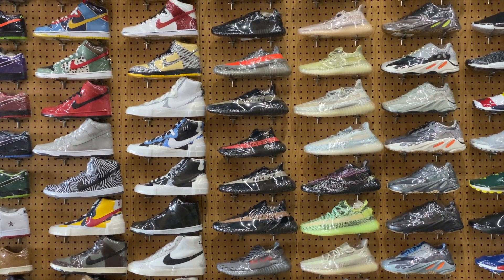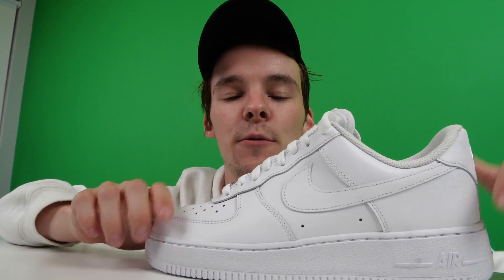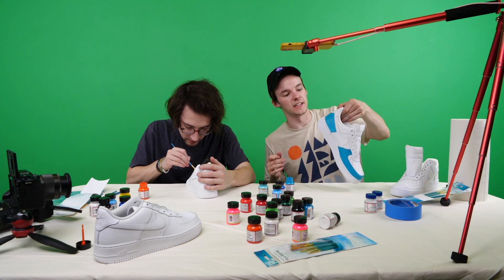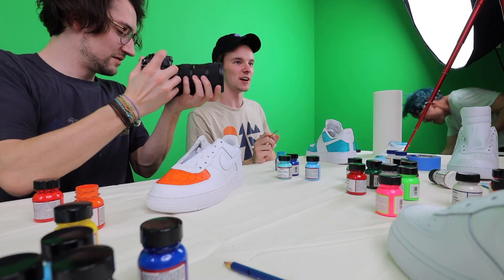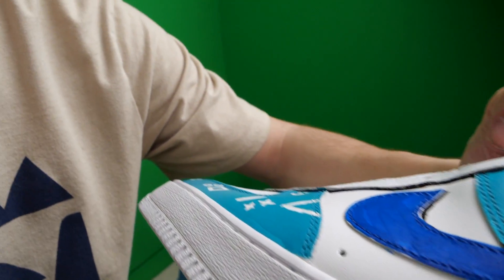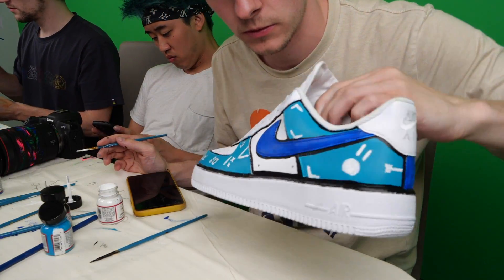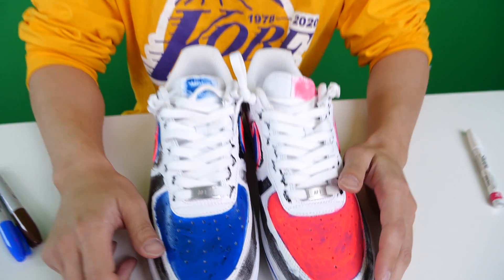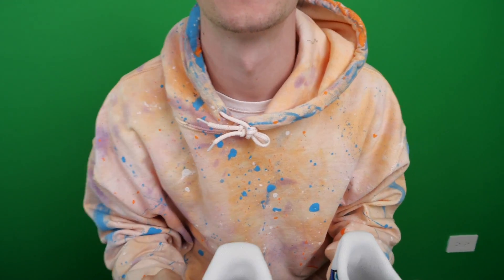BEST SHOE DESIGN WINS!! (Air Force 1 Giveaway)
We customize NIKE Air Force 1 Shoes and give them away to you! This video was super satisfying to produce so we hope you like our designs. Make sure you watch the entire thing to find out how you could be a giveaway winner!